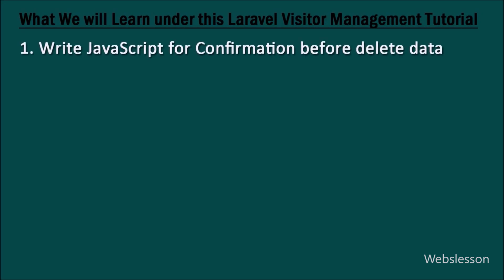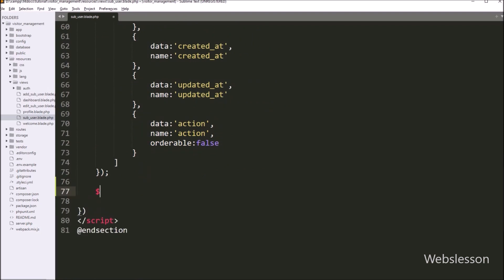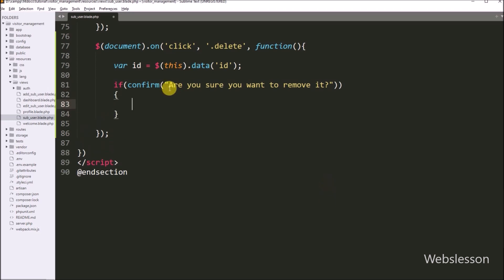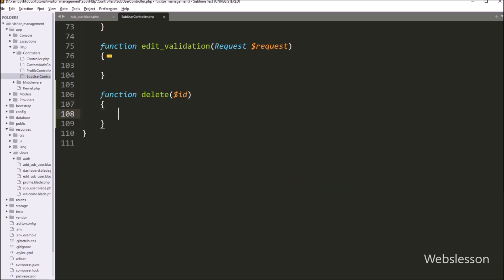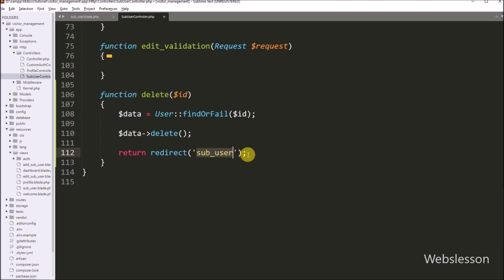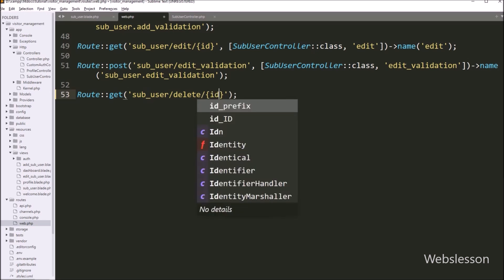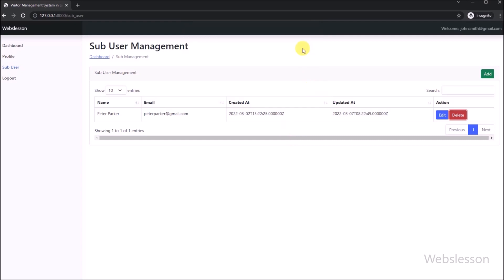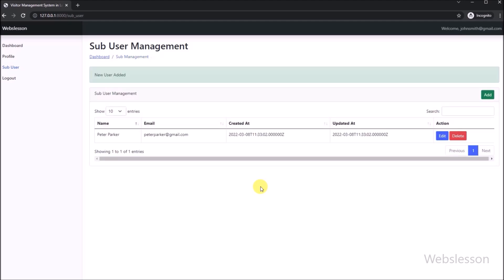Laravel Project on Visitor Management System - Delete User Data From MySQL Table - 10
Learn How to Delete User Data from Database with Laravel in this Visitor Management System. In this video tutorial you can learn how to delete data from database using Laravel framework under this Visitor Management System. If you have not know how to delete data in Laravel then from this Laravel tutorial your can find How to delete database records in Laravel eloquent under this Visitor Management System project. Here in Visitor Management System project we have step by step show you delete user data from mysql table with confirmation before deleting of data.

TIMESTAMPS
00:00 Introduction
00:54 Write JavaScript for Confirmation before delete data
02:55 Create Controller method for delete data
04:17 Set Route for Controller Method
05:02 Check Output in browser

On Webslesson you can fine Web Development Tutorial. We published lots of video tutorial such as PHP, MySQL, Laravel, Codeigniter, Vanilla JavaScript, Ajax and jQuery.